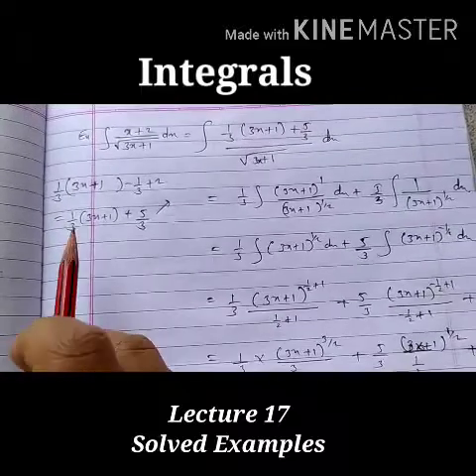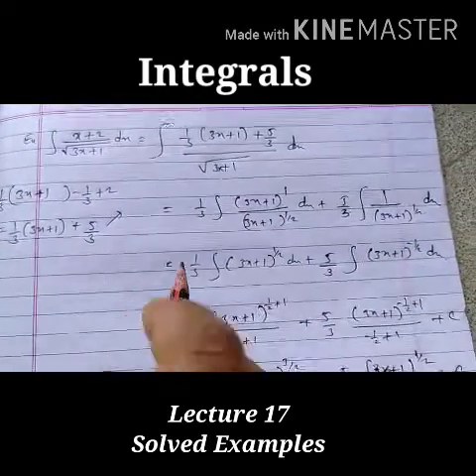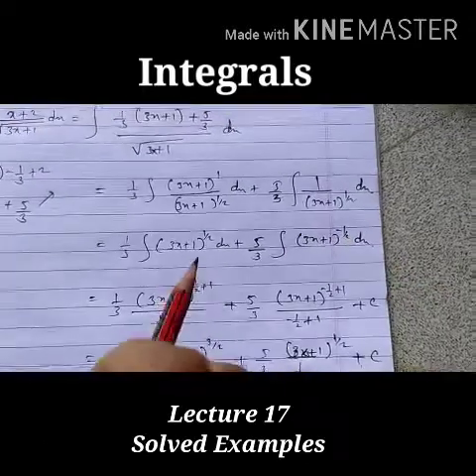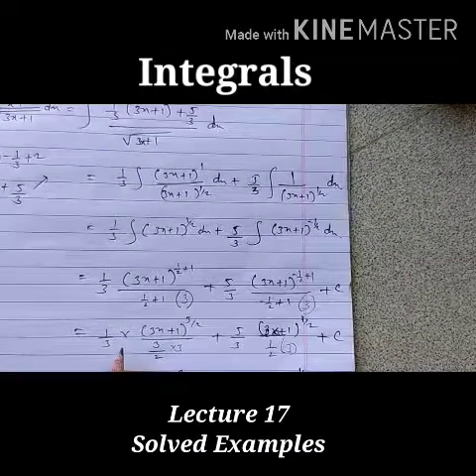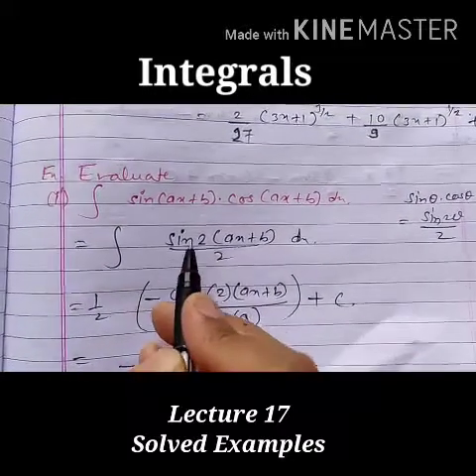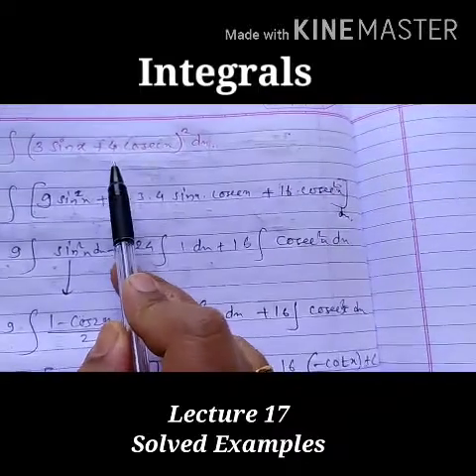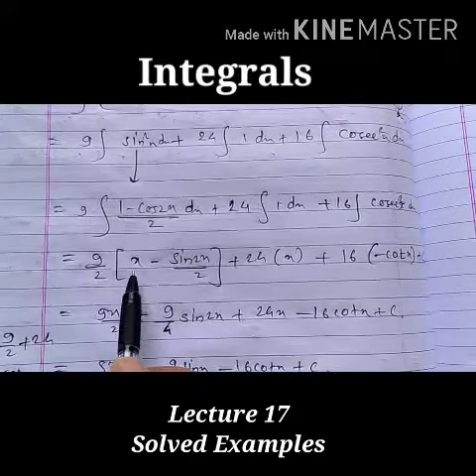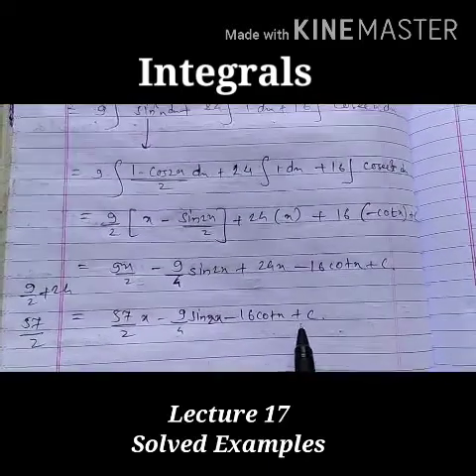Integrals/std12/CBSE/Solved Examples on evaluating integrals of the trigonometric functions.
Solved examples on how to find or evaluate the integral of trigonometric functions by using double and triple angled formulae of trigonometric functions.